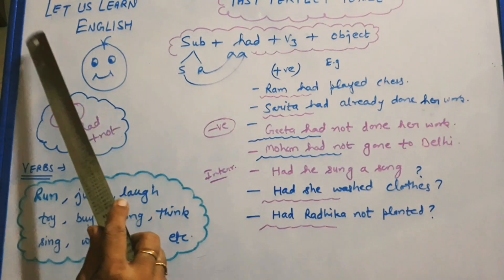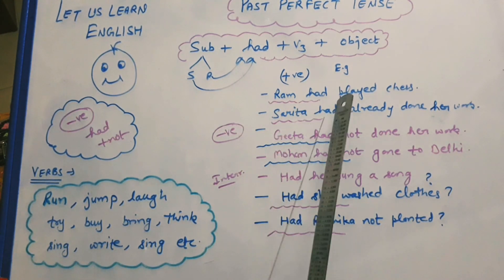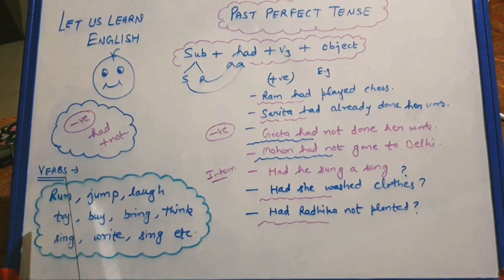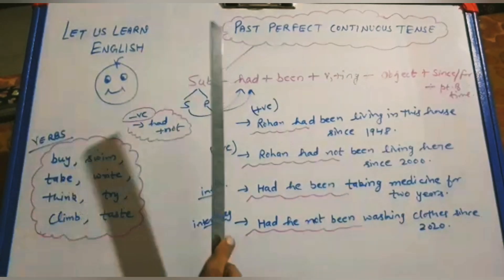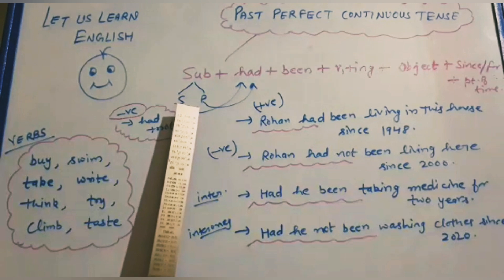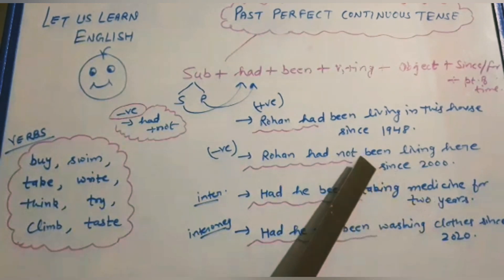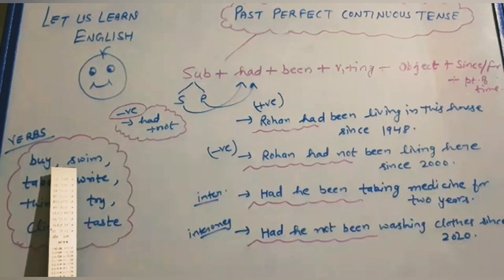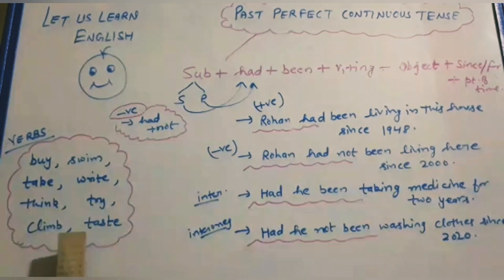Let Us Learn English: Tenses Part(4) /आओ इग्लिश सीखें....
31st video. explaining tenses for all classes. Thanks.